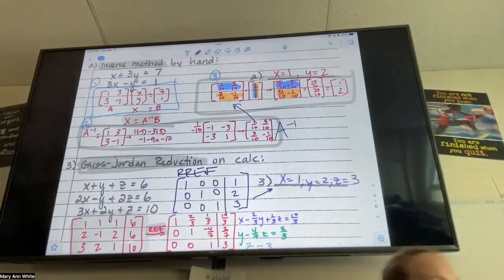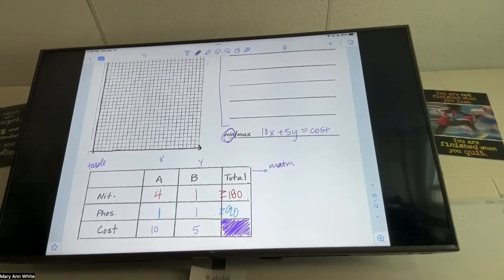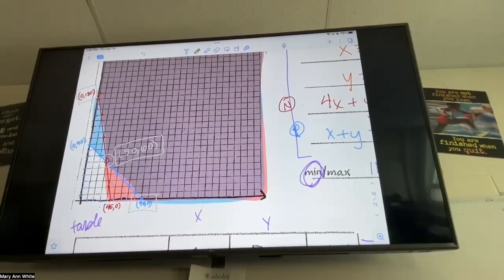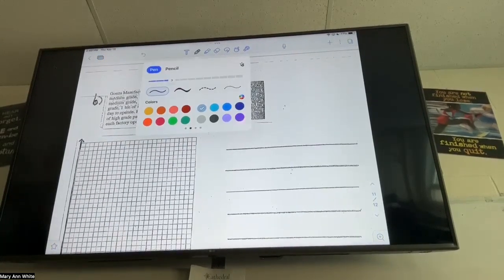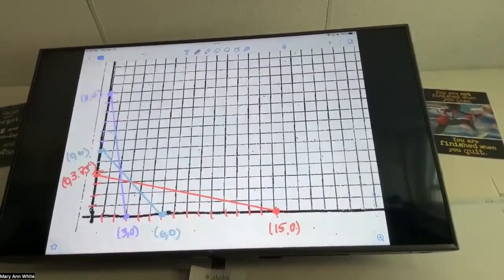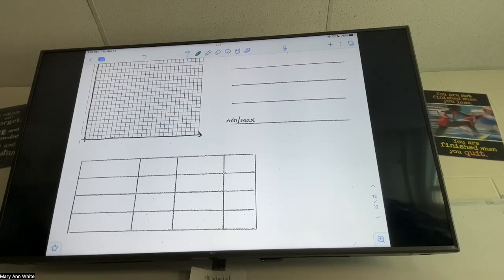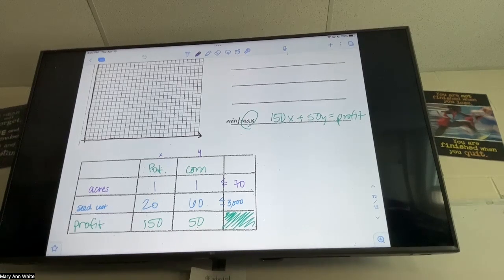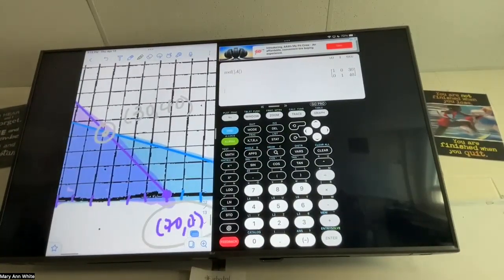pc lesson 7.5